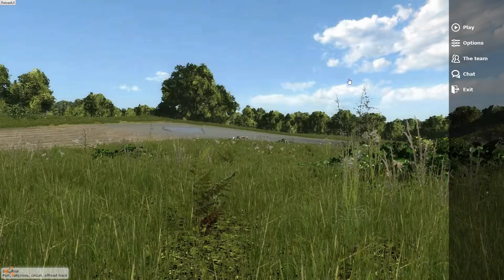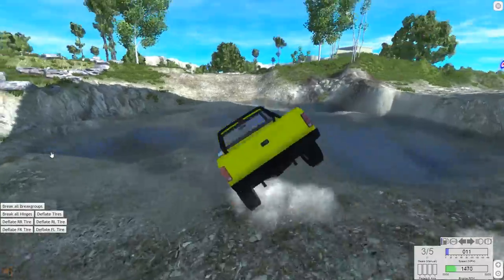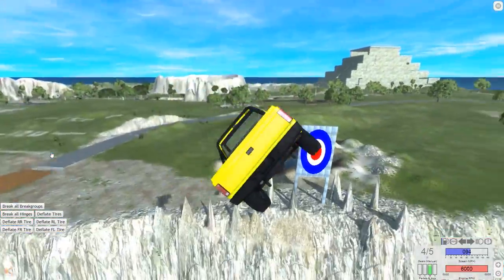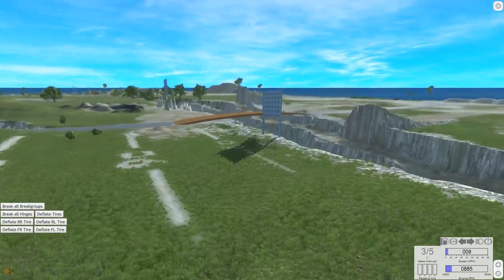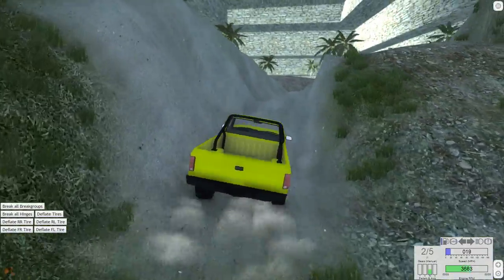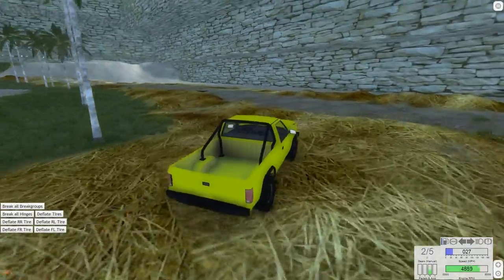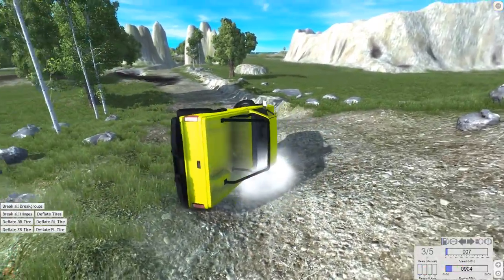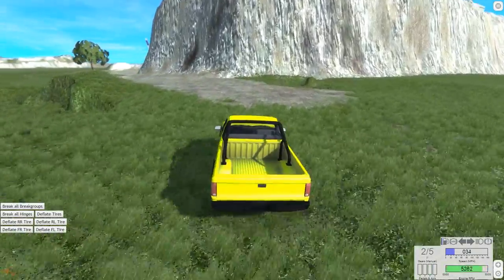BeamNG.drive - Bone Breaker Tumbler White Rock Canyon